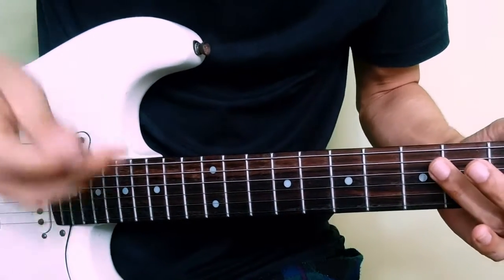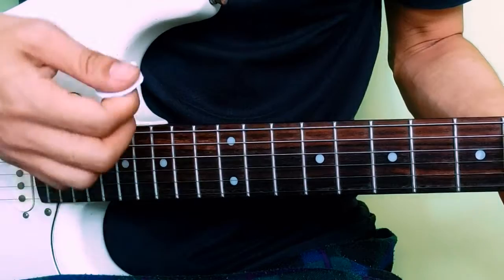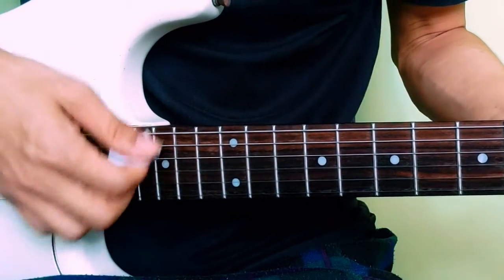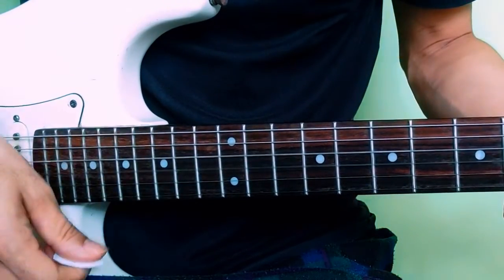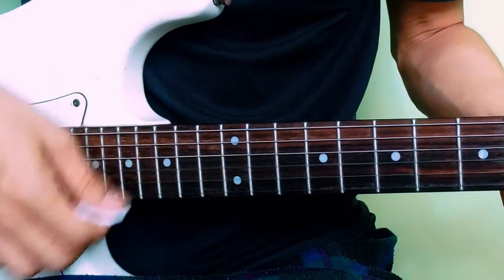Maroon 5 - Can't Leave You Alone ft. Juice WRLD - EASY GUITAR TUTORIAL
Ukaleke
Lyrics
Guitar cover
Guitar tutorial
Finger style cover song
Live
Concert
Maroon 5 offcial music  video